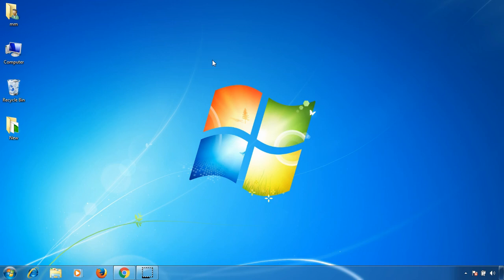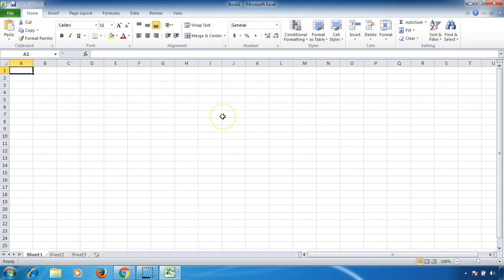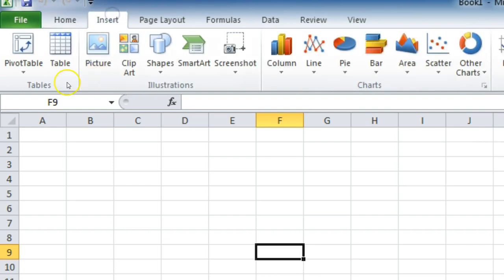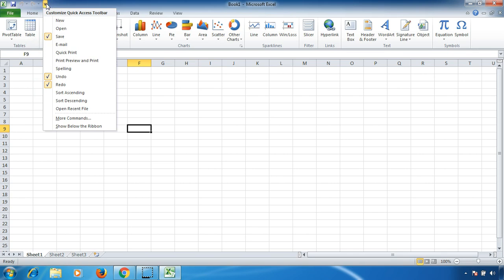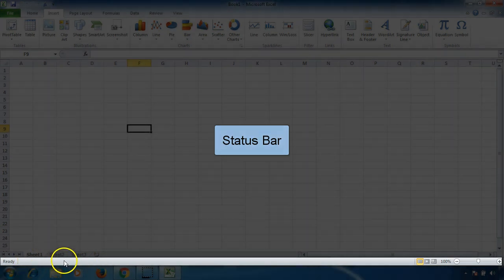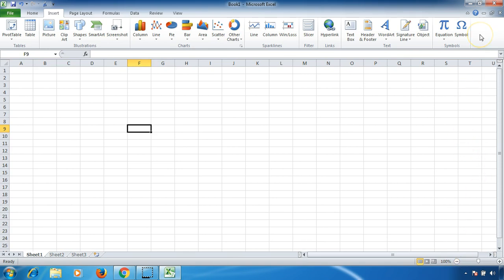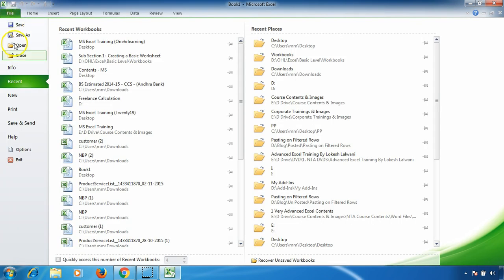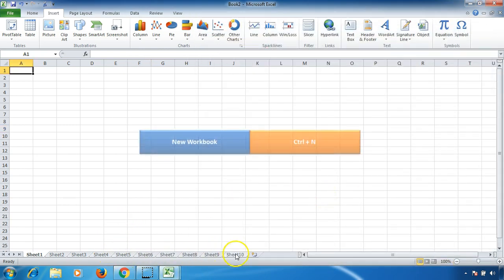Touring the Microsoft Excel Interface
In this video series, you will see the interface of Microsoft Excel.